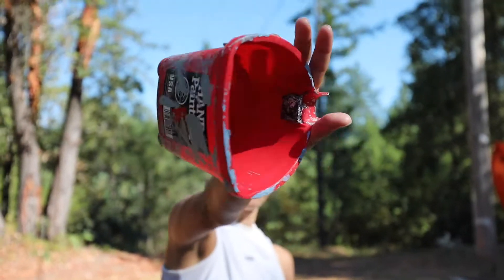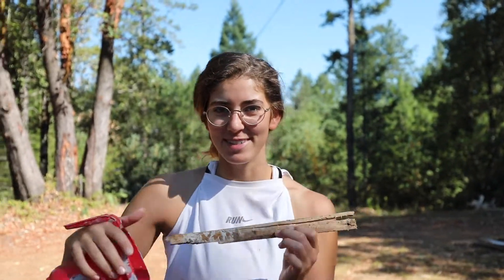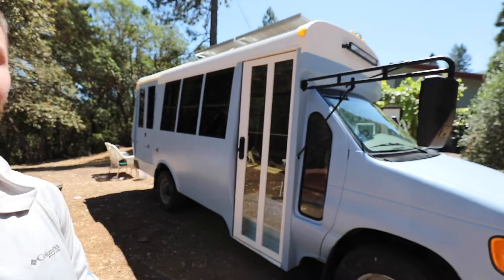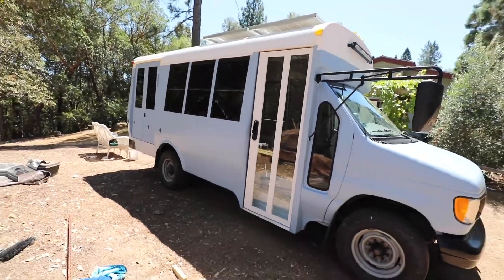Painting the Bus - Bus Build Episode 19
Finally getting close to done on the outside of the bus! Stoked to see it clean up so well.